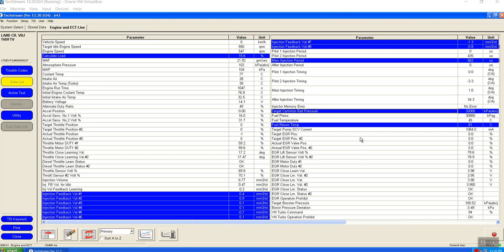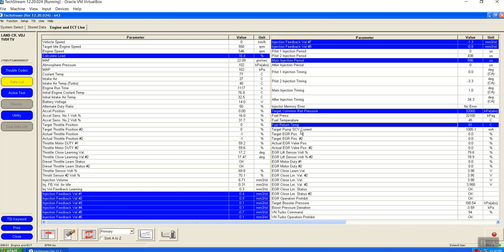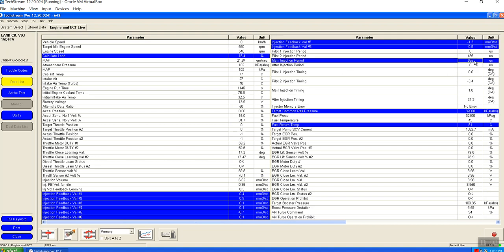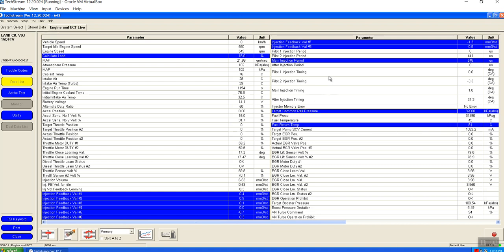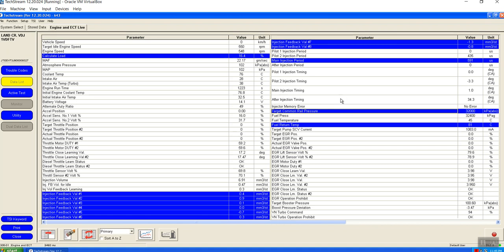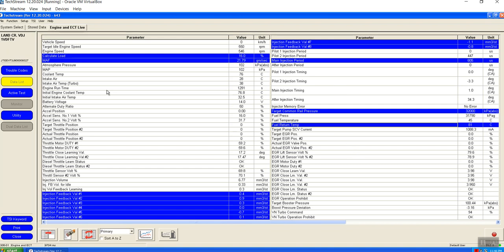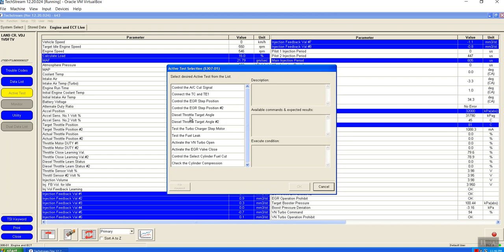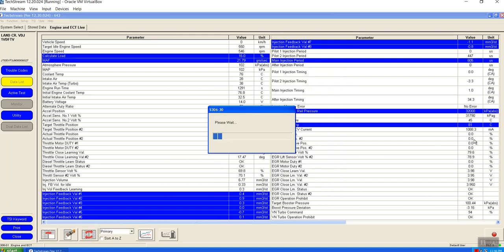76 Landcruiser Techstream health check 1VD-FTV Engine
These are typical figures from a healthy running 1VD-FTV with 111,000 KM's
Note. The EGR valves are closed. Your vehicle may or may not display similar MAF figures depending on EGR valve position.